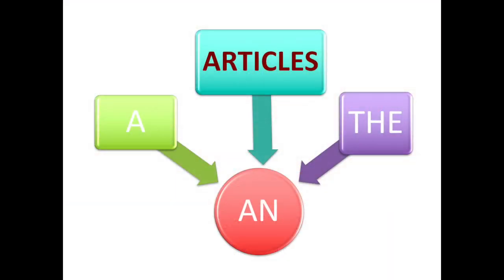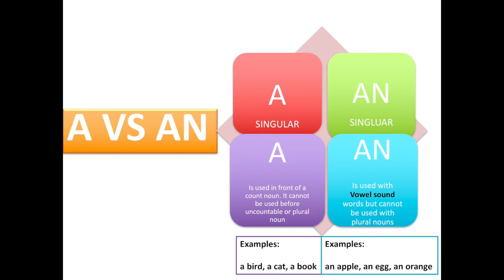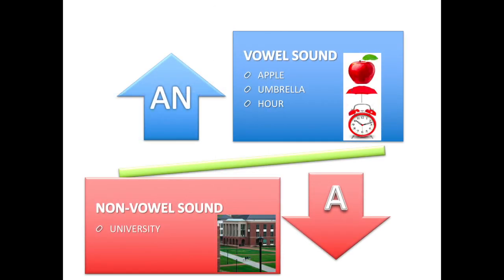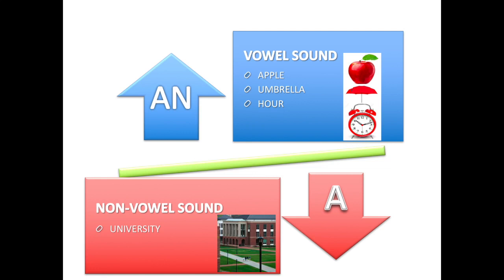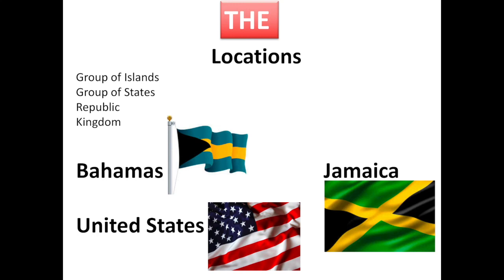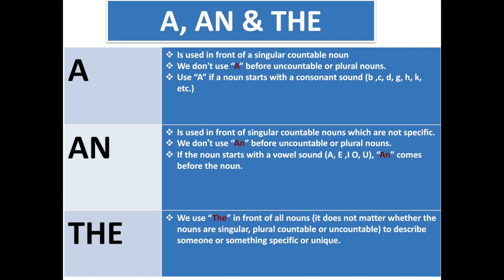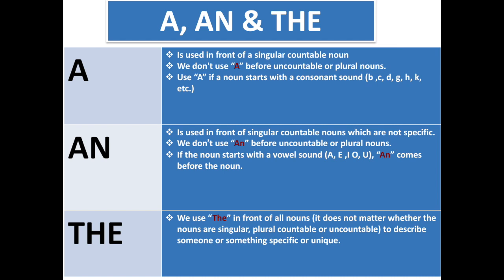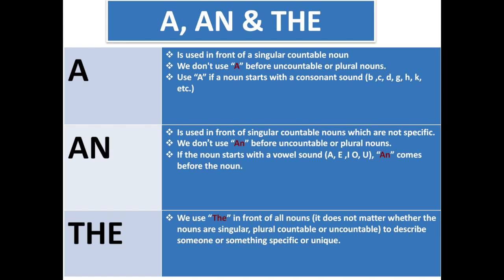How to use "A, AN & THE" - EPISODE 1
Learn how to use "A, AN & THE"